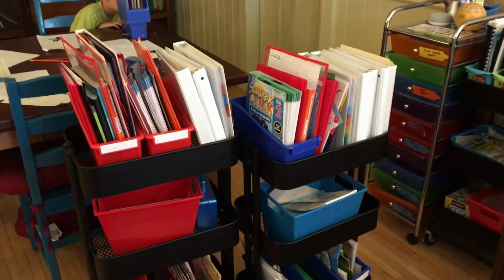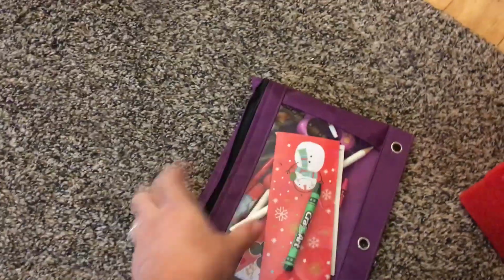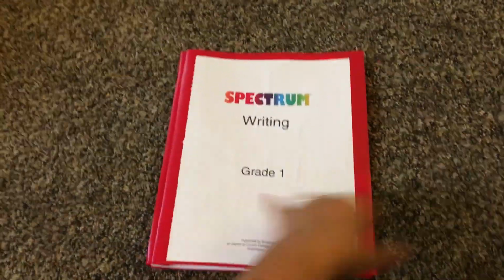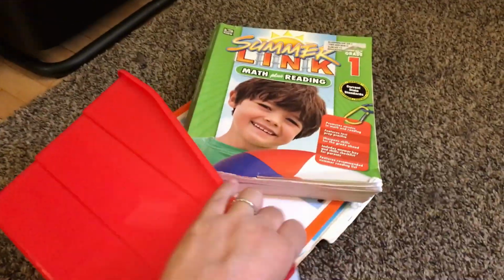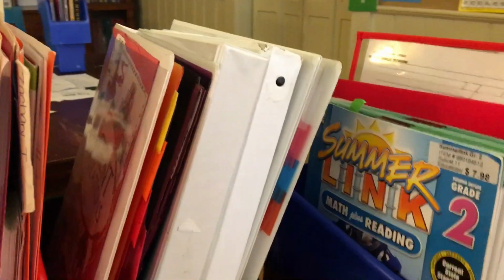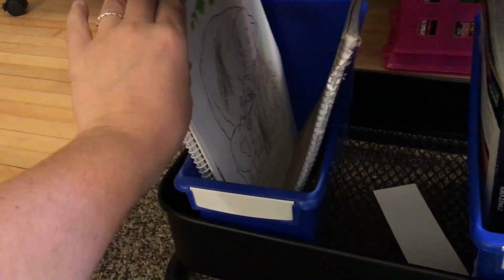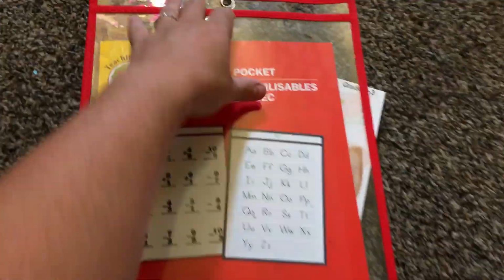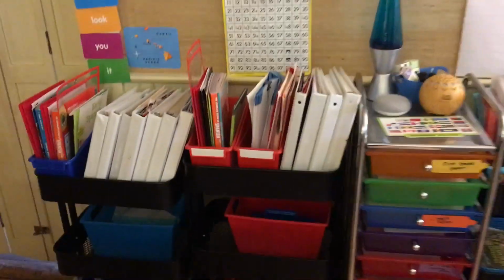Homeschool Work Bins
Here is a look into how I organize my first and second graders curriculums and work. Each child get a rolling cart to house their supplies/work.